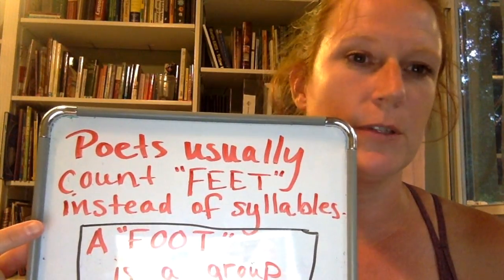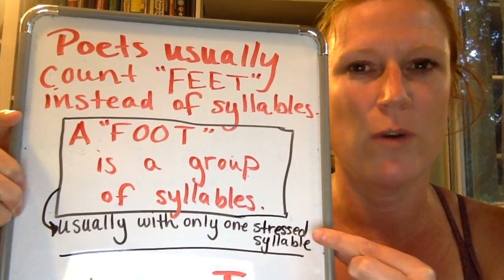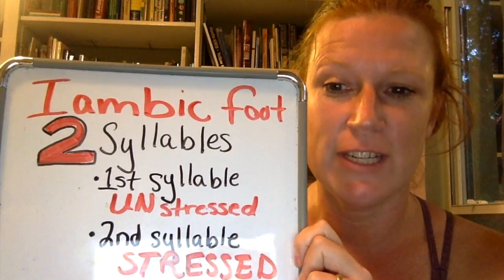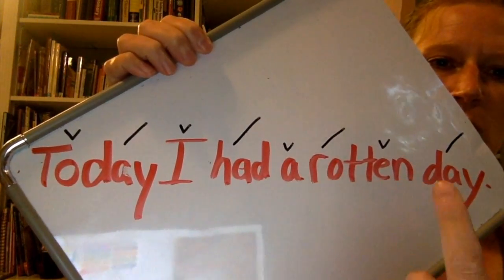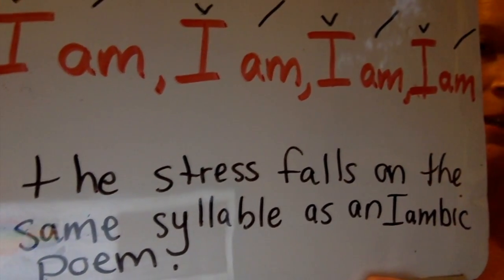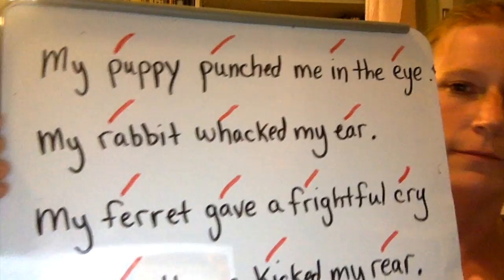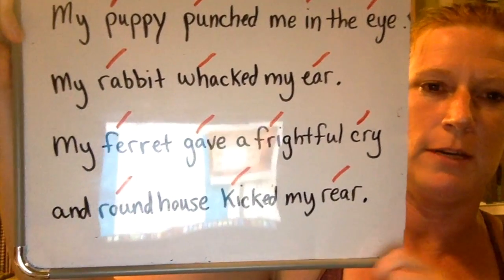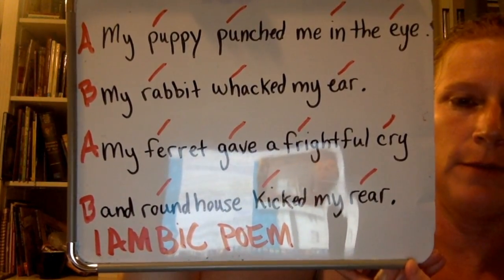Iambic Foot Explained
Mrs. Fruehwirth explains Iambs and Common Measure. Poetry Assignment Week 4